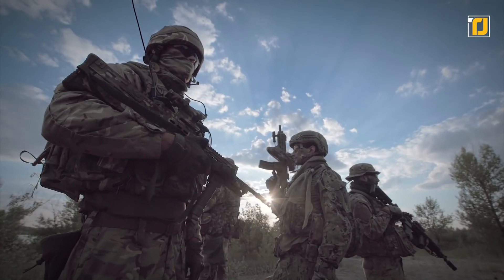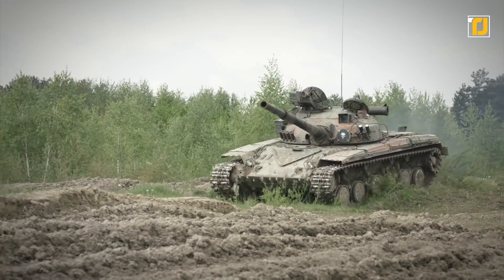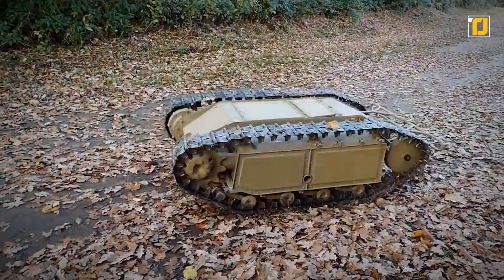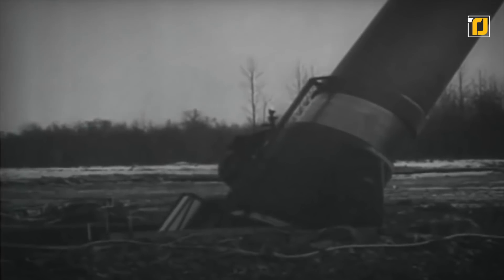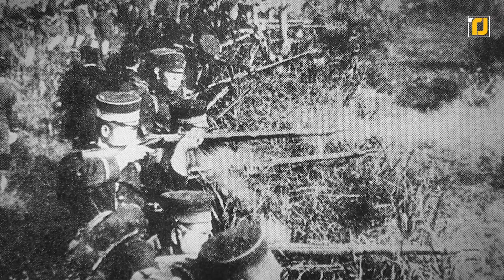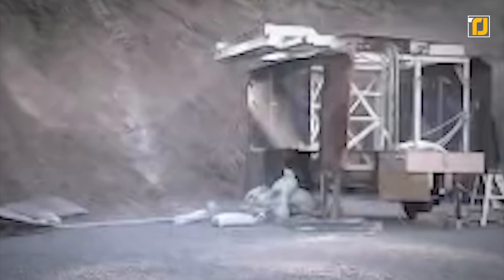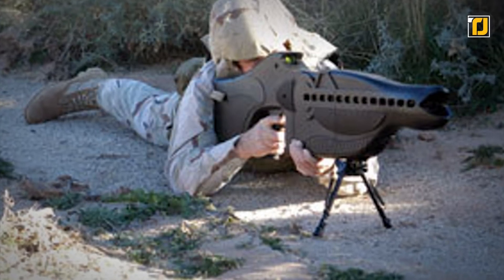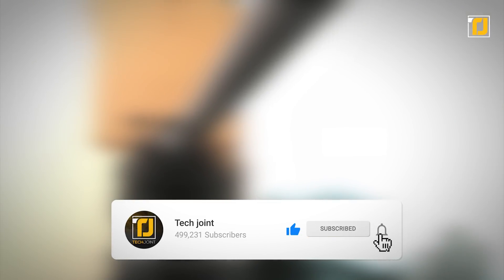12 Weird But GENIUS Military Weapons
When it comes to technology everyone knows you can&#39;t beat the military. But some of their weapons are weird alongside being deadly and they're definitely something, everyone should see. From jumping into the air before detonating, to mini nuclear rockets. If you're a fan of excellent technology that can blow the enemy to smithereens then you're in the right place. We're gonna show you 12 weird but genius military weapons. Let&#39;s get started!

12. The S-Mine
11. British Anti-Tank Sticky Grenade
10. Goliath Tracked Mine
9. The Davy Crocket
8. Little David
7. Yokosuka MXY-7 OHKA
6. Fu-Go Balloon Bomb
5. Iron Curtain
4. Project Thor
3. Phasr
2. Smart Bullet
1. Dora Cannon